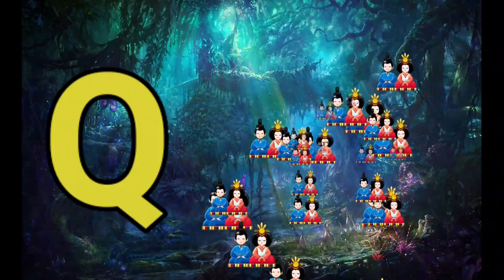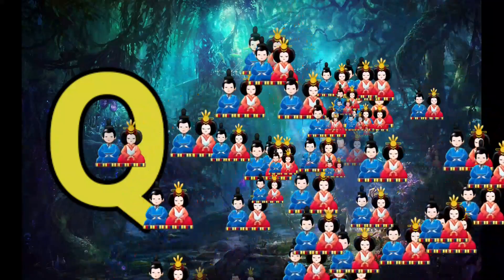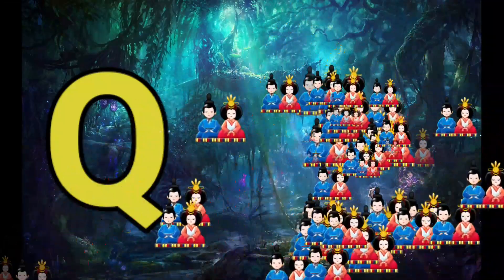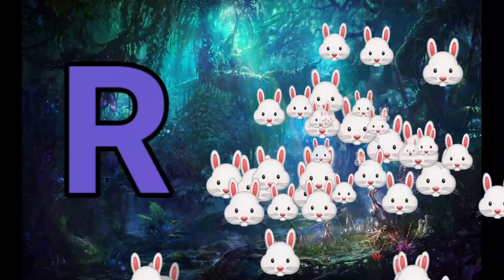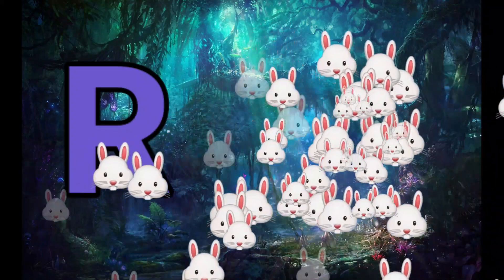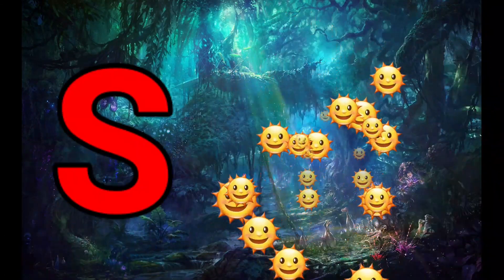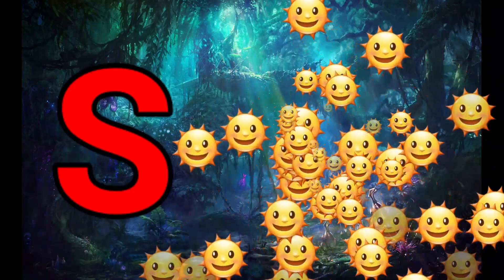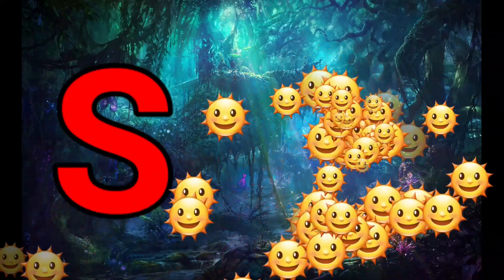Phonics Song with TWO Words - A For Apple - ABC Alphabet Songs with Sounds for Children(4)